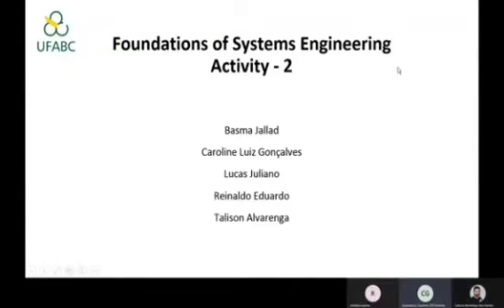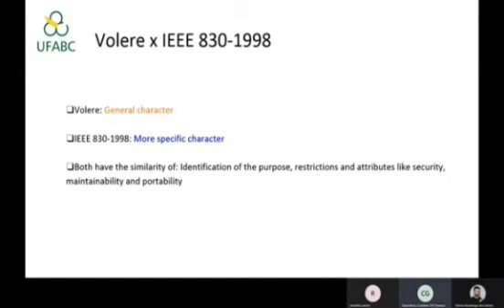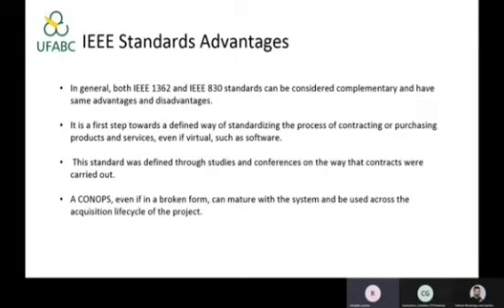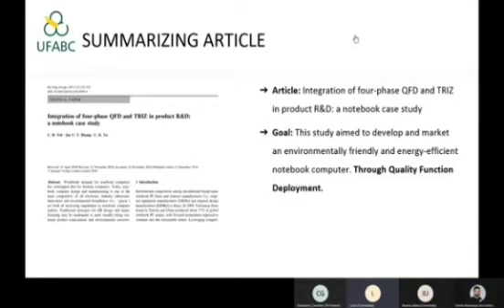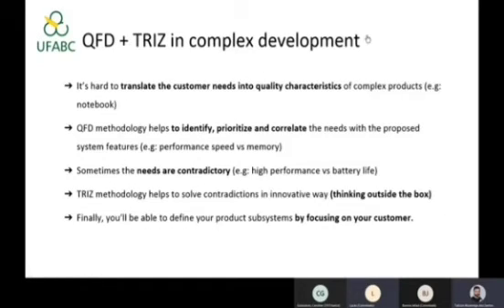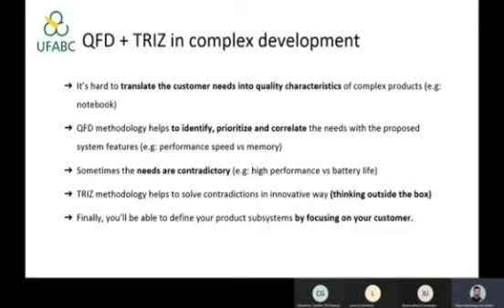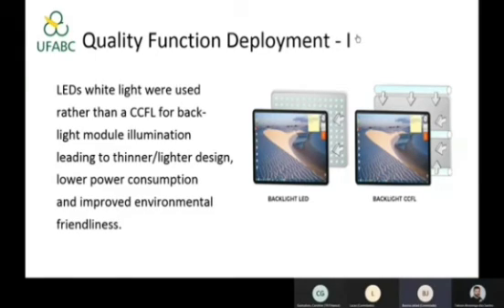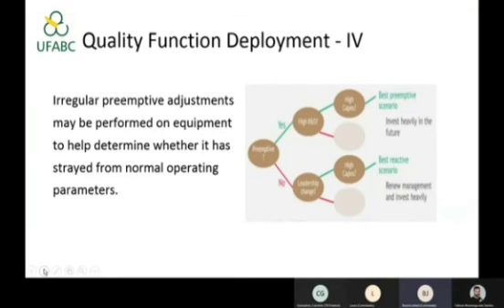Foundations of Systems Engineering - Activity 2